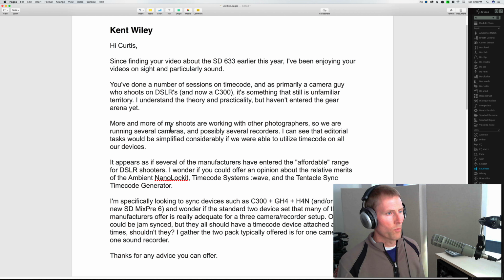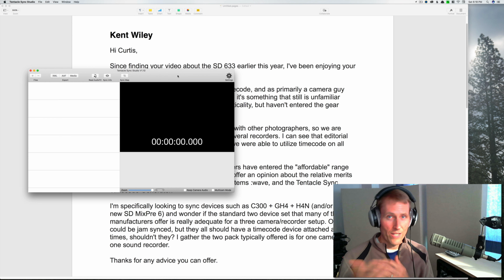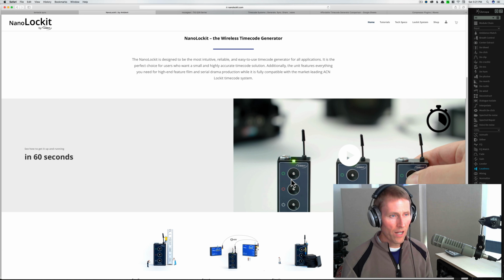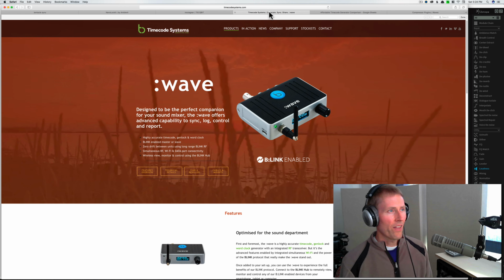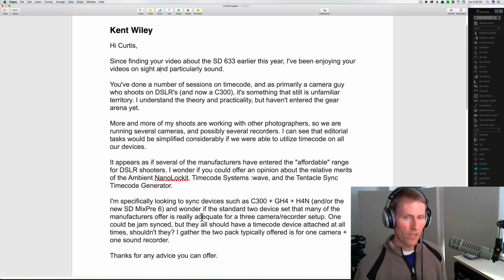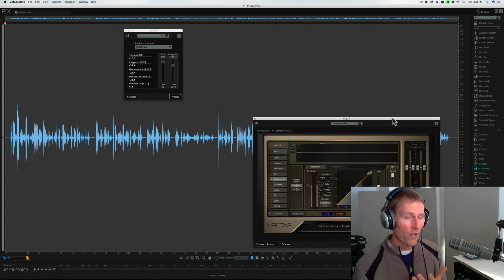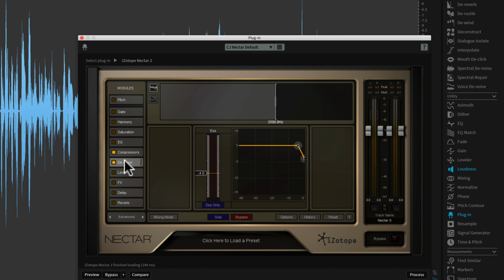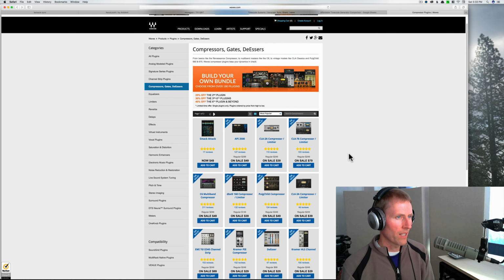Sound for Video Session: Timecode Hardware Options & Compression in Izotope RX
In this week's Sound for Video Session, we have a look at some timecode hardware options and briefly discuss compression in Izotope RX.

Gear Discussed in this episode:

Tentacle Sync Timecode Generator

Moze Gear TIG Q28 Timecode Generator

Ambient NanoLockit Wireless Timecode Generator

Timecode Systems :wave Wireless Timecode Generator with Genlock, Wordclock and B:link